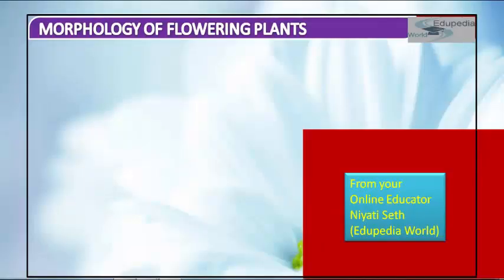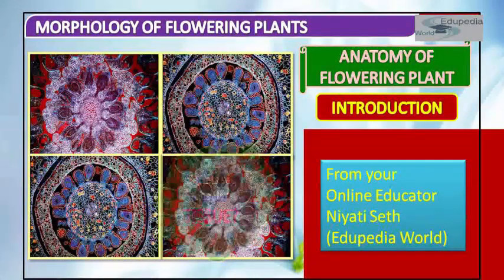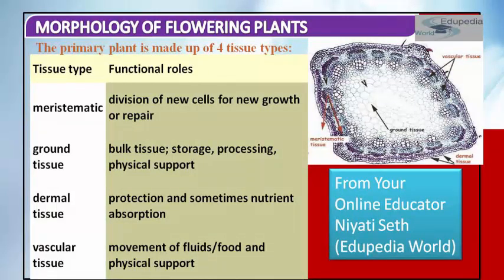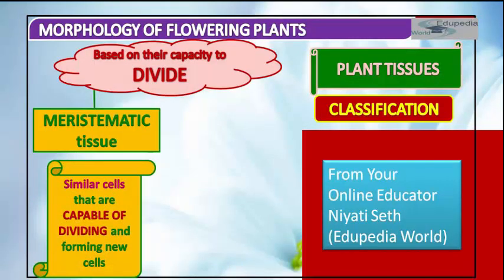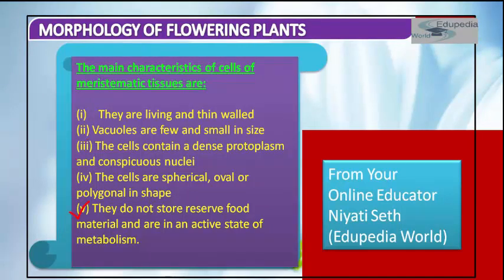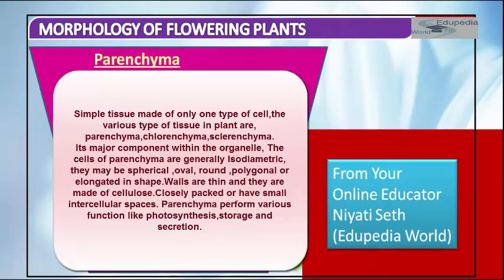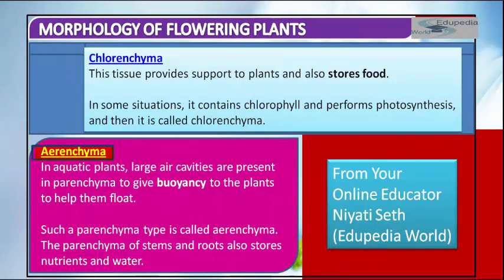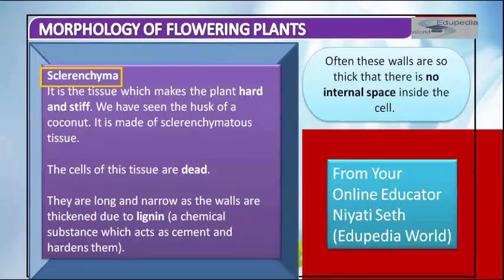Botany Grade 11 | Morphology Of Angiosperms | Internal Morphology Or Anatomy | Section 1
Anatomy of Flowering Plants | Plant  Permanent Tissues | Part 1